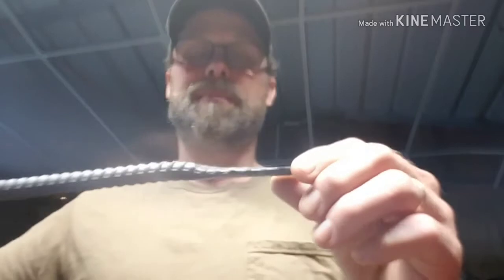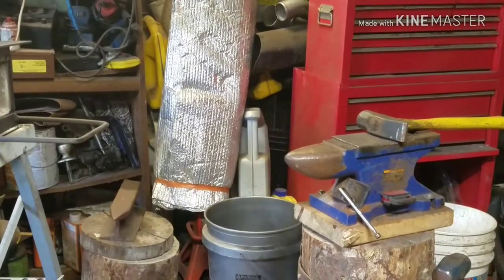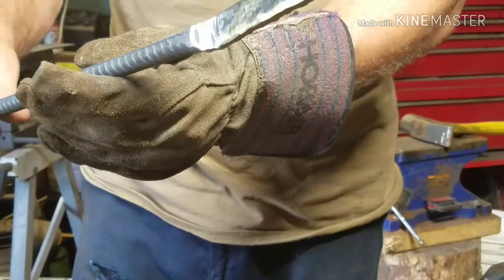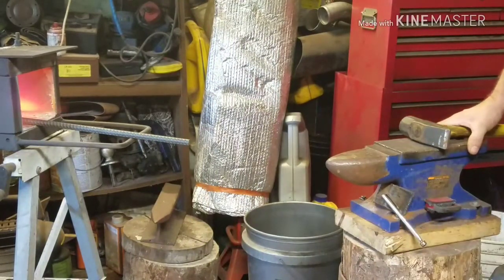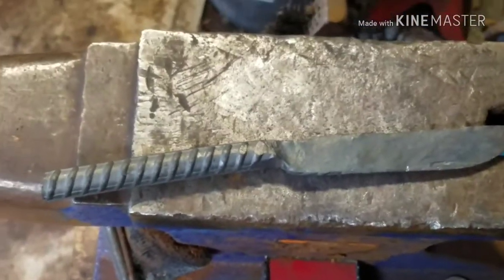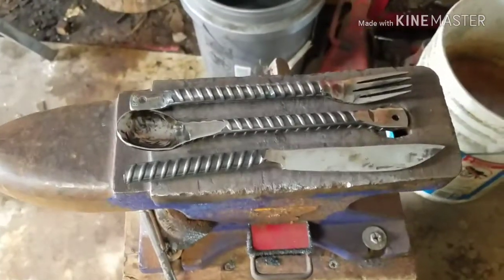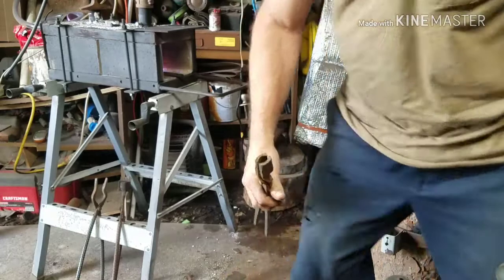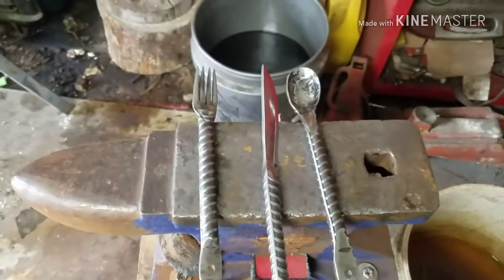Camp silverware, knife, spoon, fork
Silverware finished on to tripod, and trammel. Don't forget to leave a message.